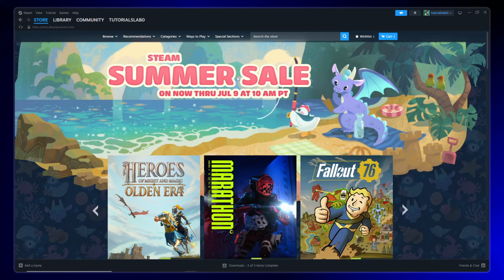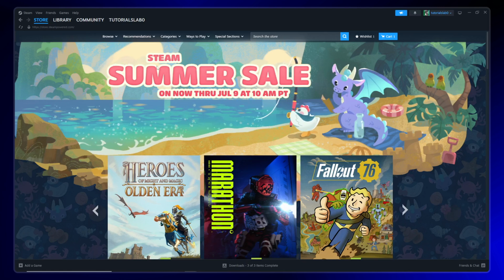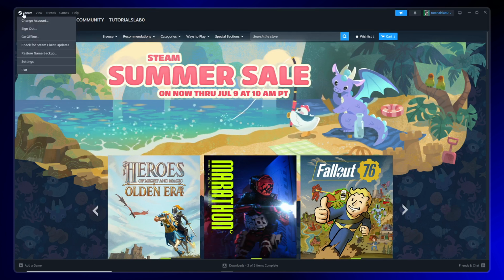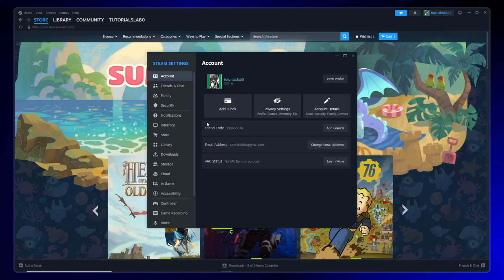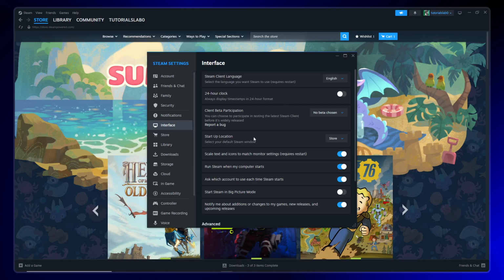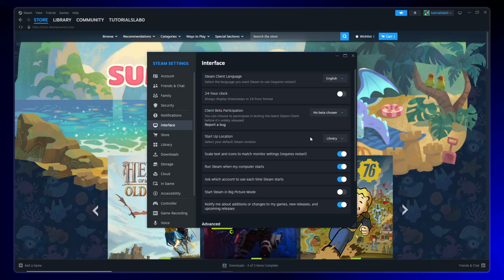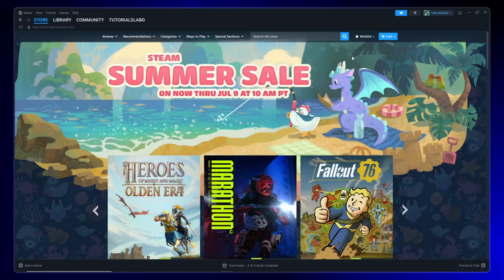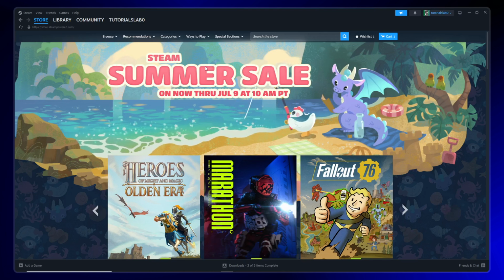How To Automatically Open Steam To The Game Library In Settings | Tutorial 2026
By the end of this video, you’ll know automatically open Steam to game library, how to configure Steam library startup, set Steam to launch game collection, make Steam open games section automatically, Steam settings open directly to library, enable Steam to start in game list, setup Steam for direct game library access, Steam client auto open game library, tutorial to open Steam game library, configure Steam startup options for library, change Steam launch to game library, launch Steam directly into games